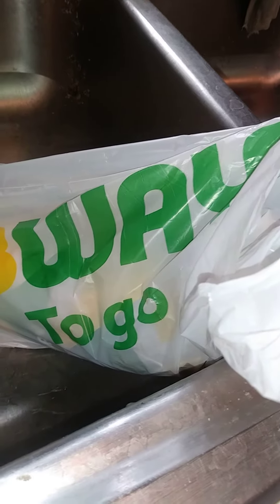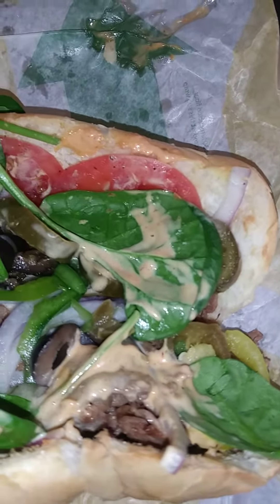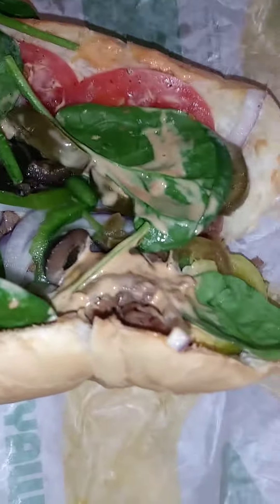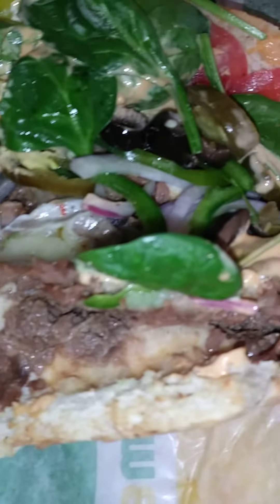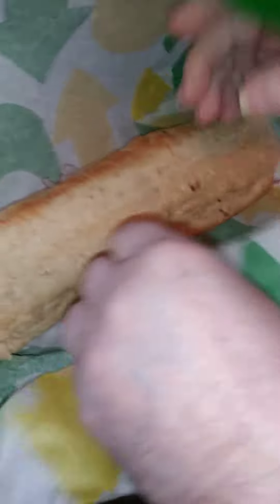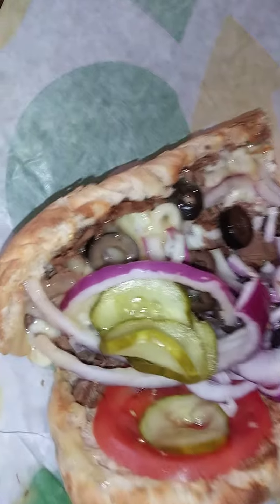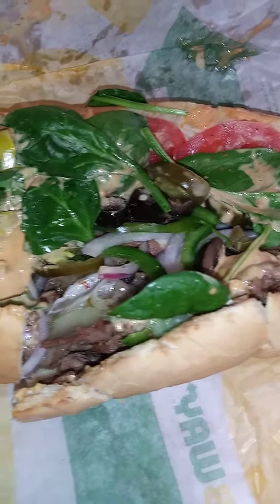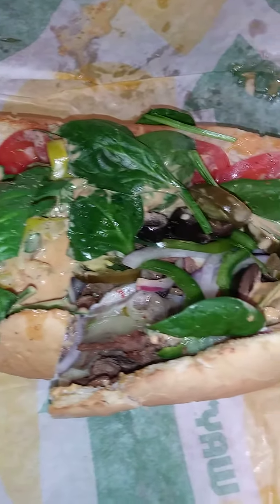subwayeatfresh 3 26 th 2021 friday funky 2 50 pm est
subwaysteakandcheese print timec10 26 pm est i ate half and going to save the other for breakfast 😊 enjoy time 10 27 pm est